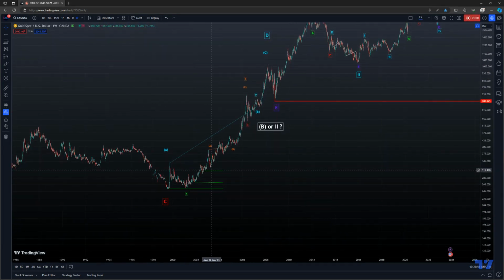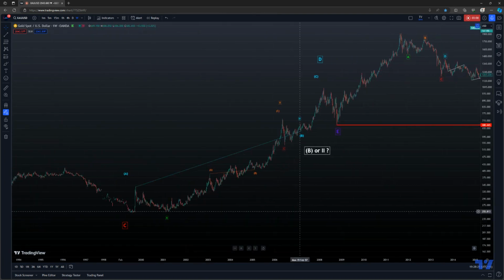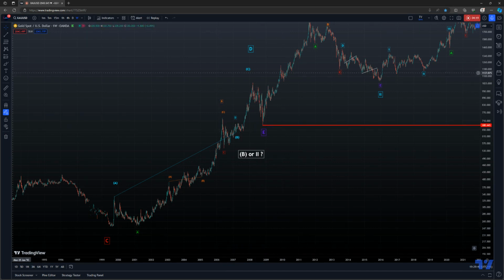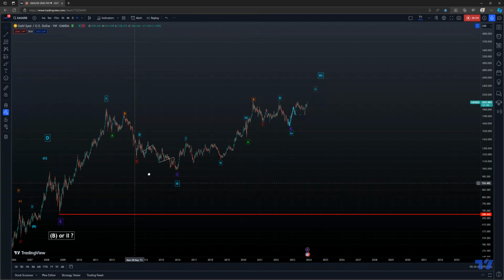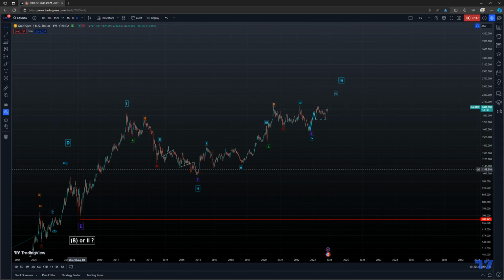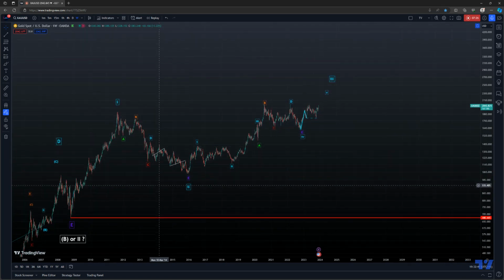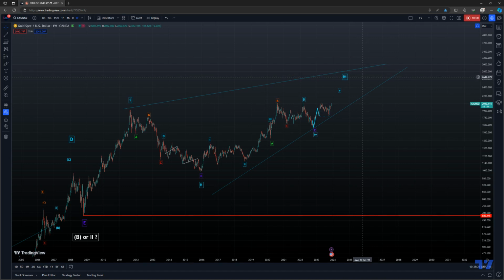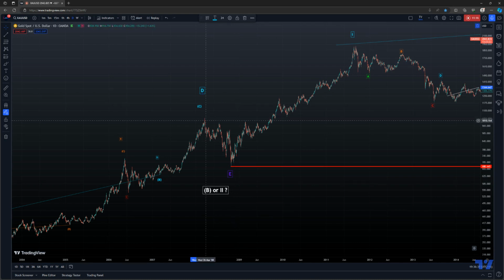GOLD - Exploring the Intricacies of these Waves...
I hold the view that we often trade one bias for another. However, when it comes to gold, understanding the fundamentals truly becomes evident. Initially, my approach involved identifying patterns without delving into the fundamentals. Yet, upon acquiring that knowledge, a transformative shift occurred. My analytical evolution is rooted in these factors, allowing me to present analyses with additional background information. However, I still label them as probabilities, recognizing that as the appropriate approach. The school of hard knocks continues to instill humility in me, yet I persist. In my belief, most traders absorb extensive information and gradually assimilate it, deciphering the nuances that resonate with them over time.